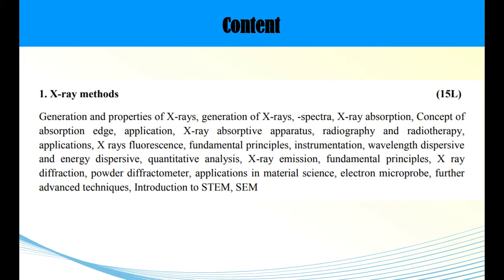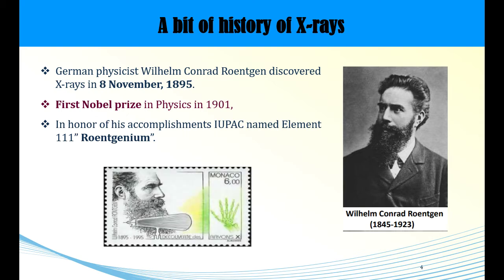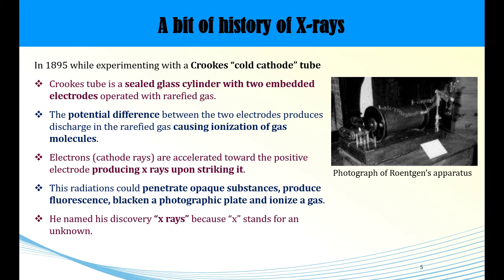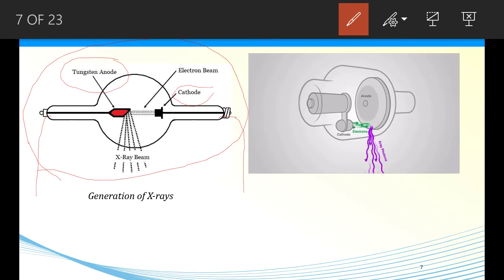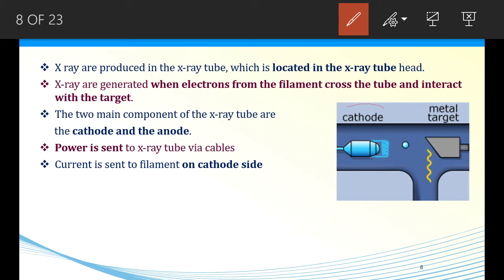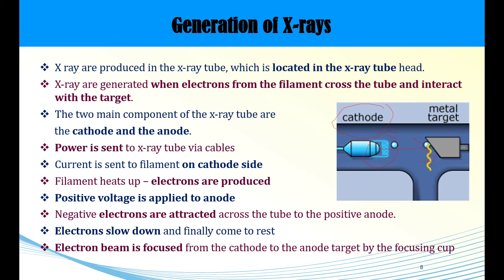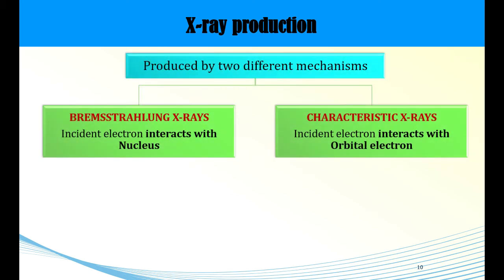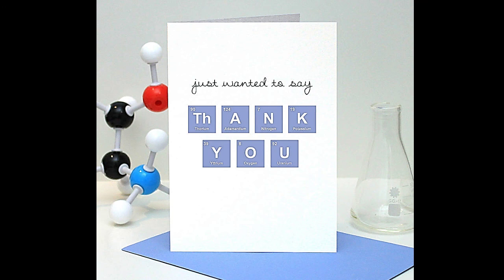Lecture 01 X ray methods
History of X-ray, generation of X-rays